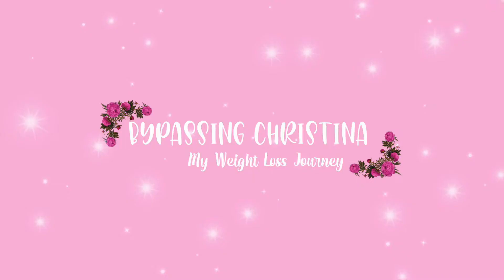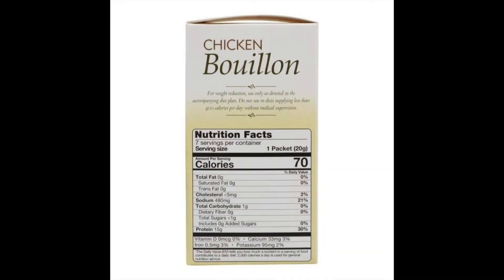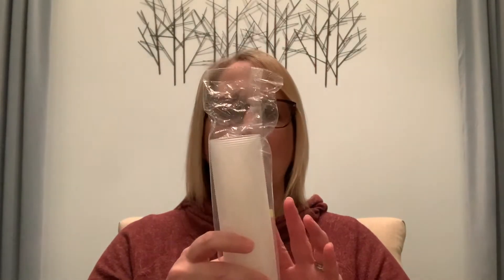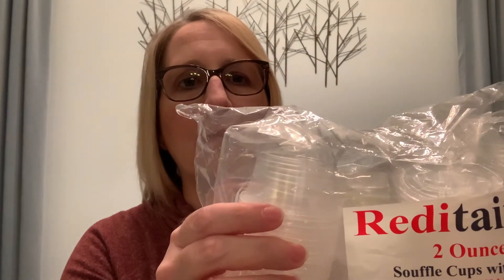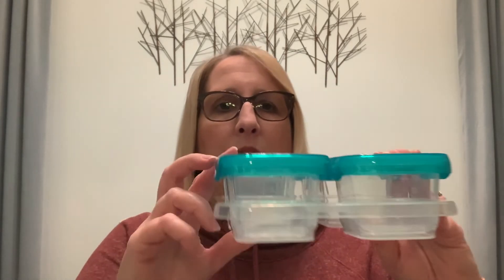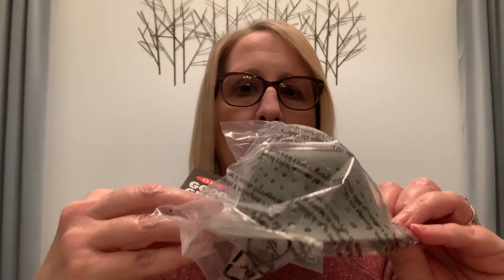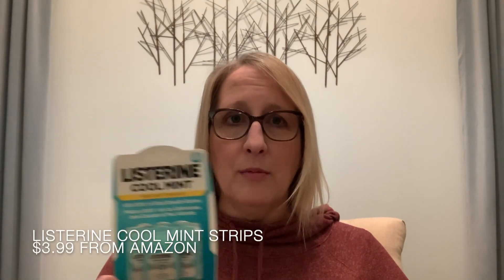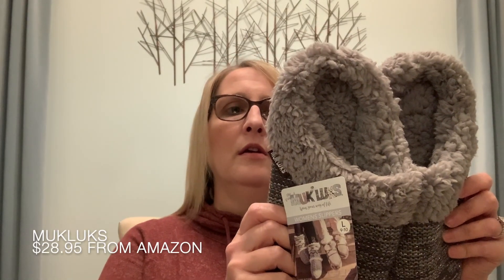My Pre Surgery Shopping Haul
These are the links for the items I have purchased in preparation for my surgery, hospital stay, and when I get home from the hospital.

BariWise High Beef Bouillon Soup Mix

Syntrax Nectar Protein Powder Sampler Variety Bag - All 15 Flavors!

Non-Sterile Graduated Plastic Medicine Cups,  1 Ounce, 100 Count

Reditainer Plastic Disposable Portion Cups With Lids,  2 Ounce Count, Package of 100

GMS 7-Day 4-Times-a-Day Pill Organizer

Prepworks by Progressive Ultimate 19-Piece Measuring Cups & Spoon Set

OXO Tot 12-Piece Baby Blocks Set, Teal

Cuisinart CH-4DC Elite Collection 4-Cup Chopper/Grinder

OXO Good Grips Silicone Drain Protector for Pop-Up Drains

MiraLax Laxative Powder 17.9oz.

Traditional Blends Tea's-Smooth Move Traditional Medicinals -16 Bags

Gas-X Ultra Strength Softgel for Gas Relief - 50ct
hop all Gas-X

Poo-Pourri Before-You-Go Toilet Spray, Original Citrus Scent

Listerine Cool Mint Pocketpaks Breath Strips

AmazonBasics Double Braided Nylon Lightning to USB Cable, iPhone Charger, 10 Feet

Secret Treasures Women's and Women's Plus Short Sleeve Top and Joggers, 2pc Pajama Set

MUK LUKS Women's Suzanne Clog Slippers